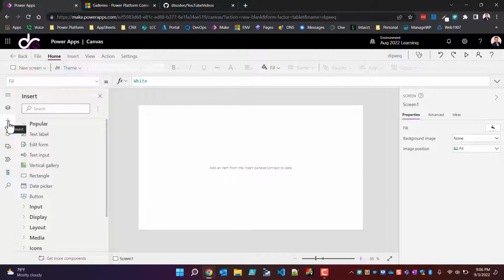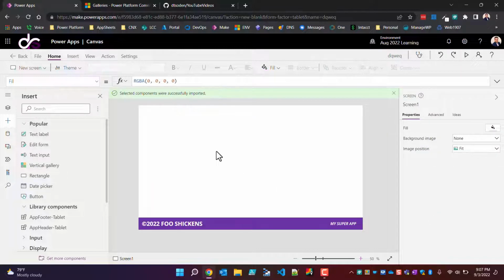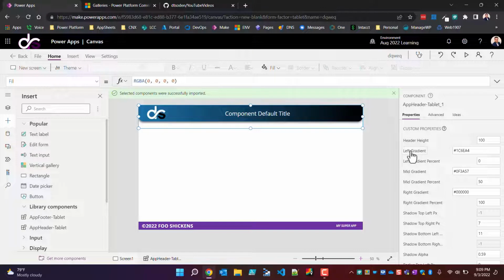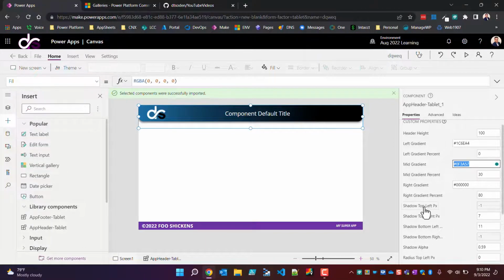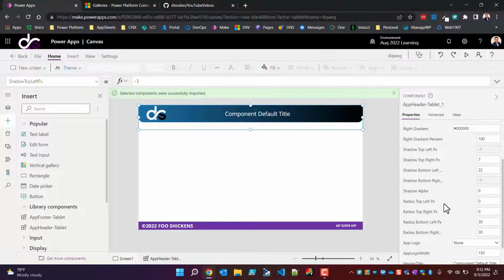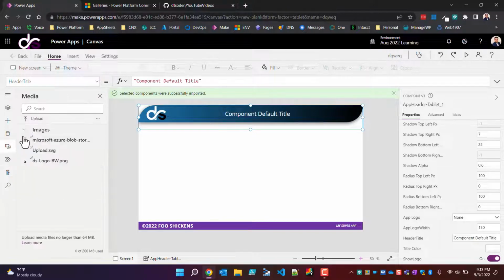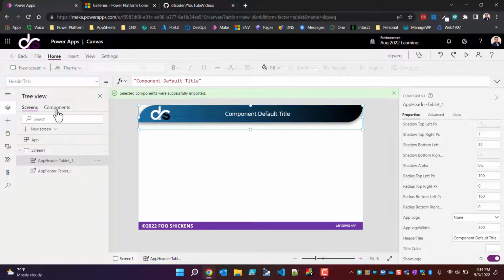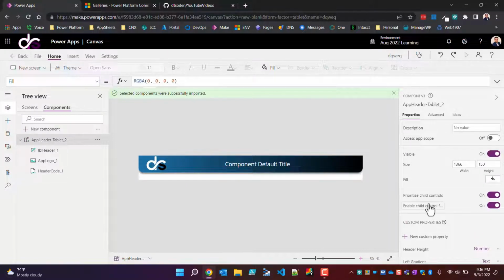New Version - Daves ToolBox 1.0.0.14 | ®GitHub - Daves ToolBox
-  Powerful & Flexible Header  Component
- Elegant Footer Component

NEW GIT REPO FOR VIDEOS AS OF 08/28/2022:
 |  ®GitHub -  Daves ToolBox